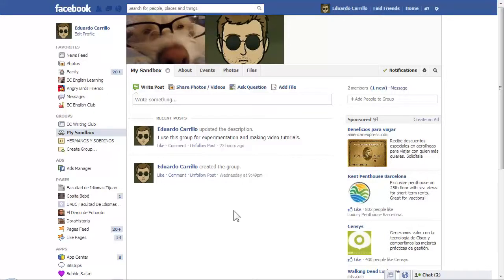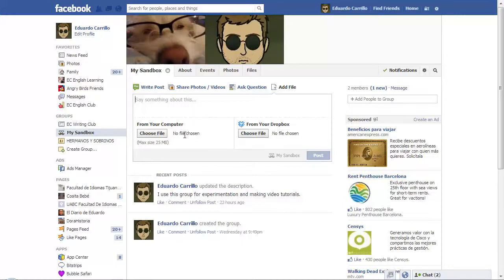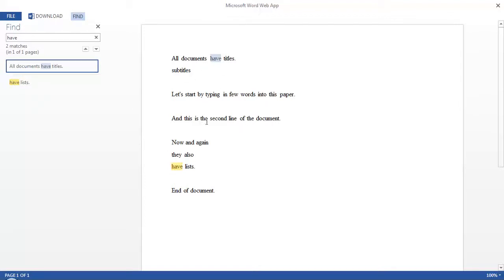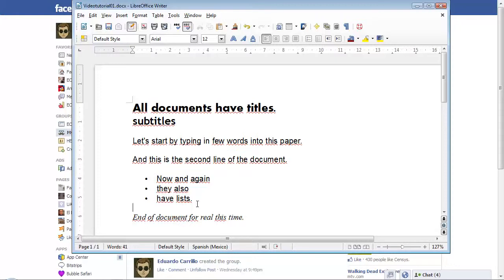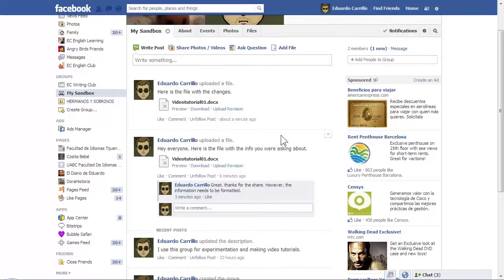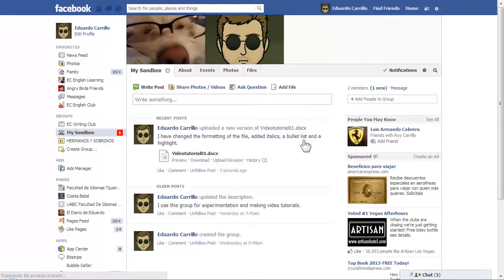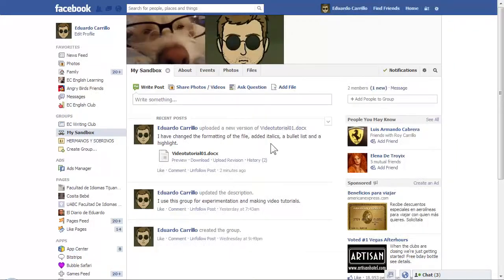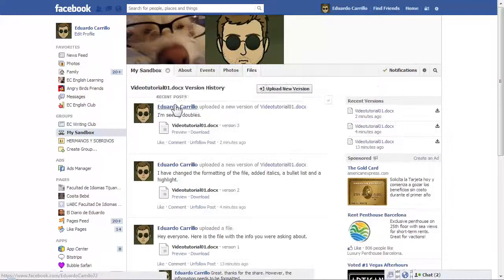10 - File Revisions in FB Group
With Facebook Groups it is possible to upload documents to share with other group members. On usecase this can have is to upload a file and comment back and forth on changes. However, this means that many versions of the file will end up being created.

There is no need to upload each modified file as a separate post, hence creating the file. Facebook Groups has a "Upload Revision" option which allows users to update a file without creating multiple copies across the group's wall.

By Uploading Revisions, Facebook packs all of the document versions into one single post so that the posted file you see on the group's wall is always the lates version. The previous versions of the file are still accessible by checking the file's history. Each file version retains its own set of likes and comments.